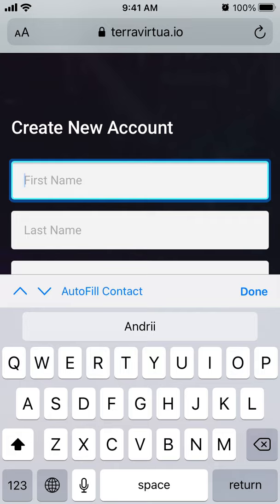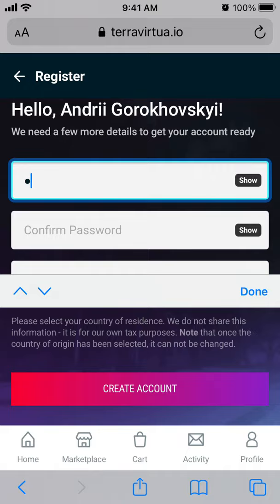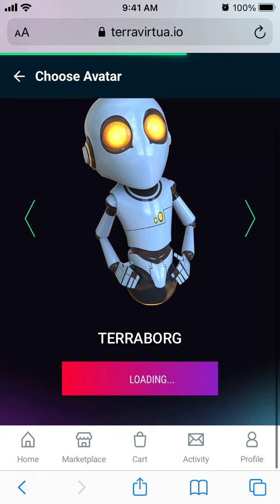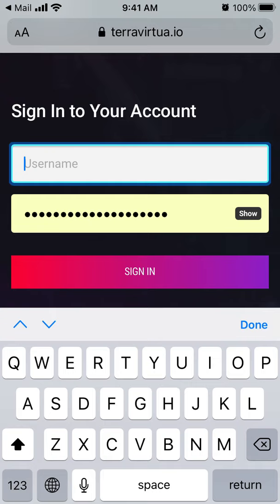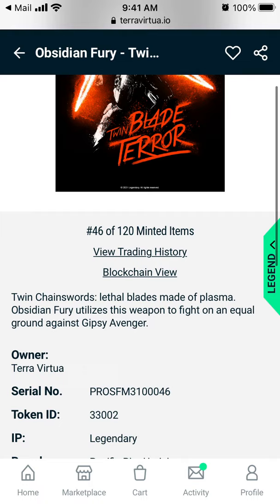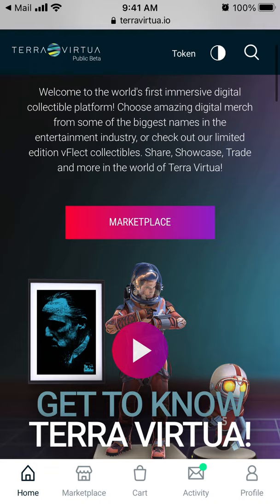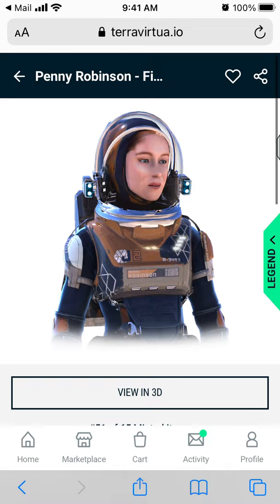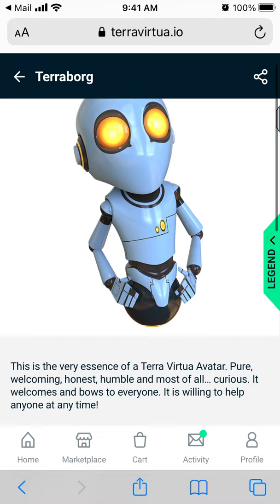How to create account in Terra Virtua?